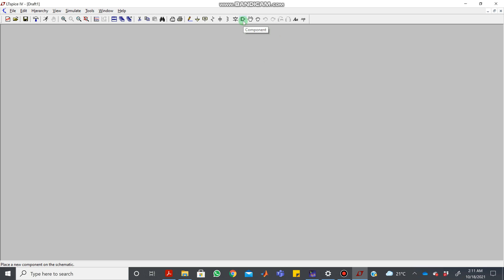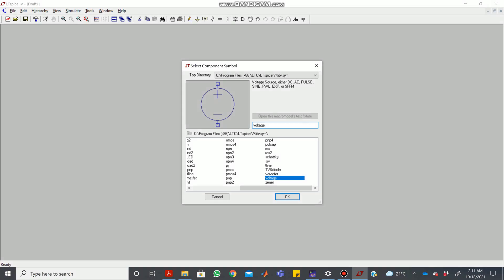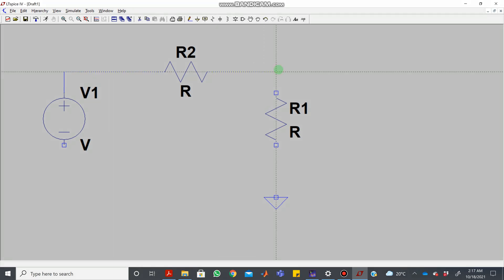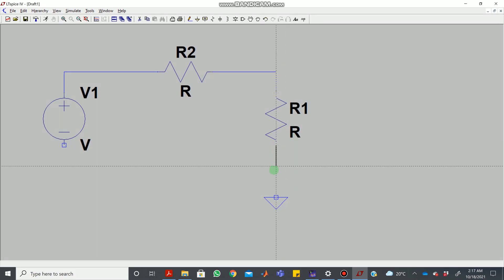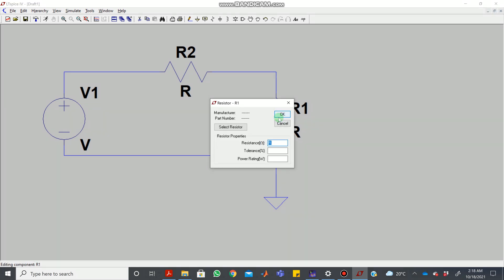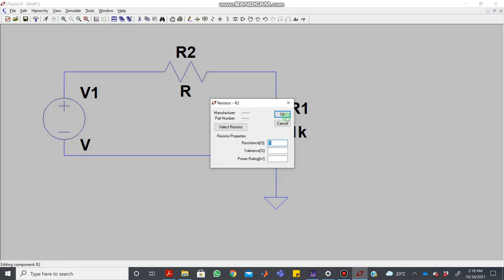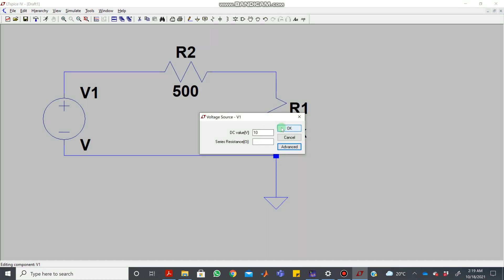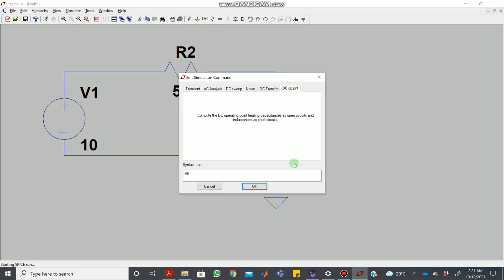Intro to LTSpice for simulating circuits | AC Analysis on LTSpice Series | DrKay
This video introduces LTSpice for simulating electric circuit to its viewers by outlining steps to build a simple example of a DC circuit and simulate it.